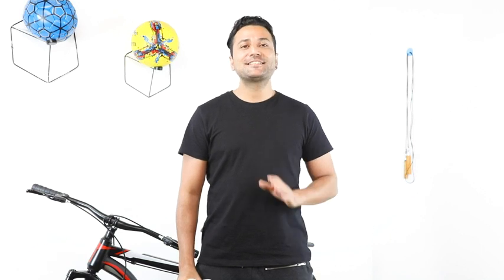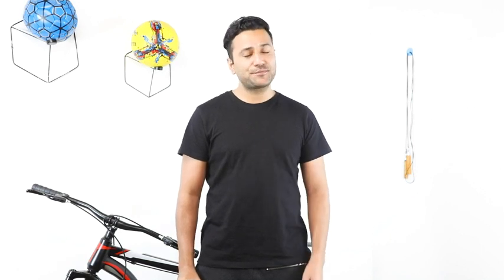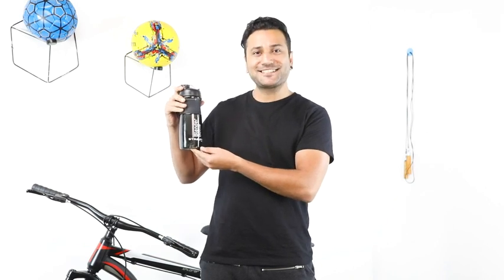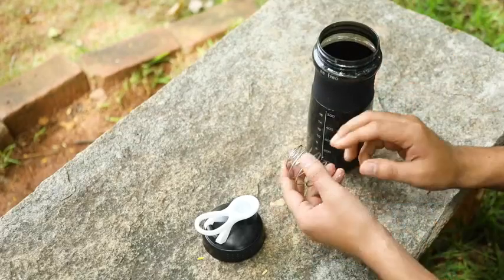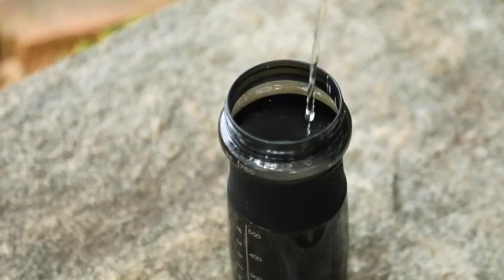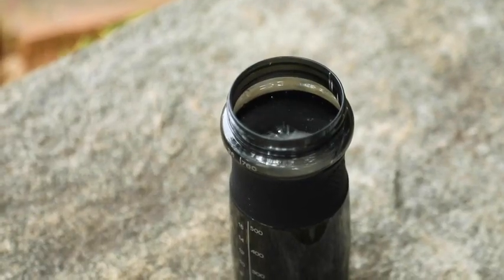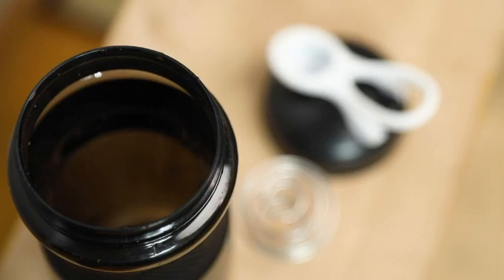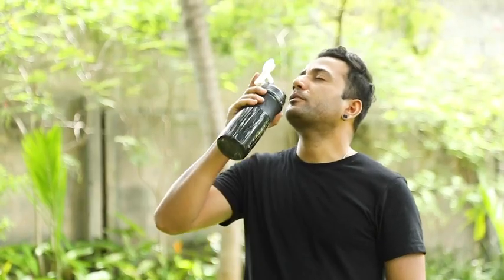Blender Shaker Bottle II Strauss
STRAUSS helps you develop a holistic approach towards a healthy, balanced mind and body.

At STRAUSS we believe fitness is a passion and confidence builder. Expressing passion through fitness is a great way to feel alive and engaged in the world - truly the good and simple pleasure.